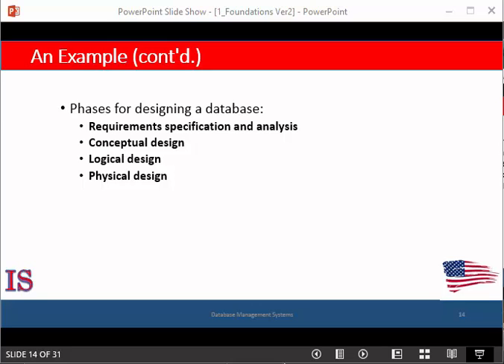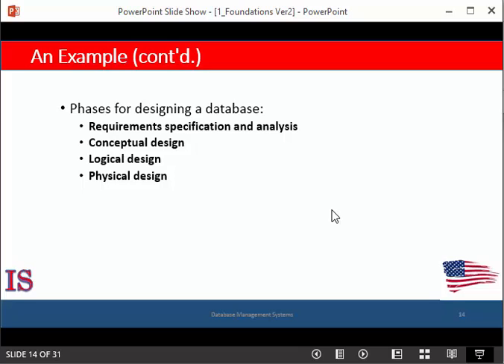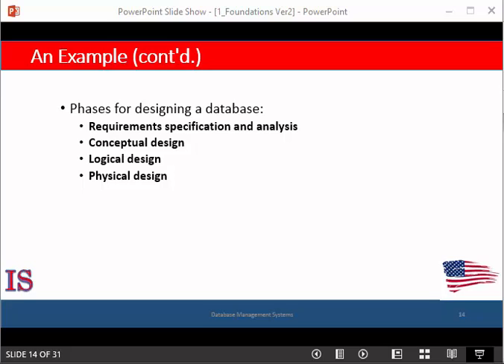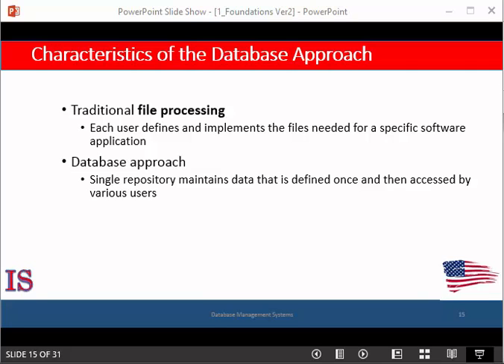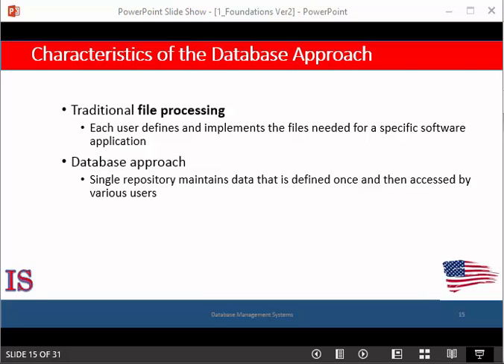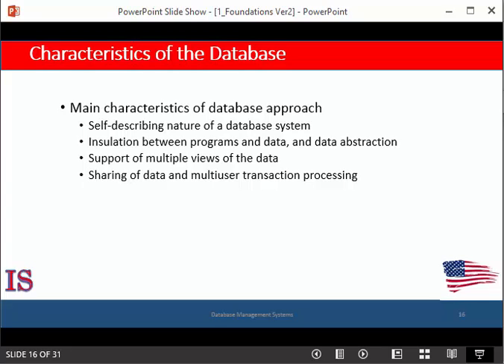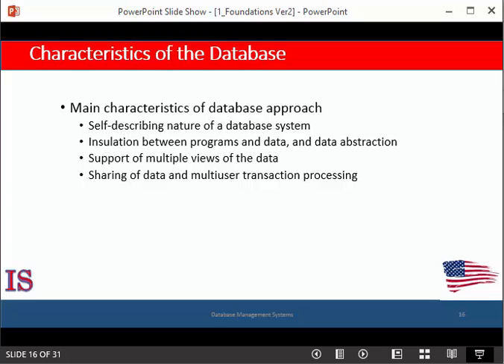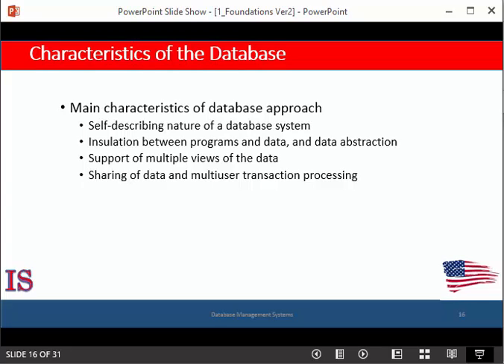Database I4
This is the 4th episode in a series of lectures titled Databases and Database Users, which is part of a larger series on relational databases